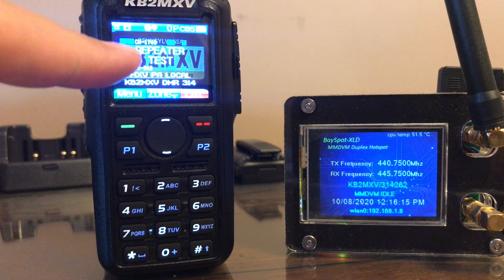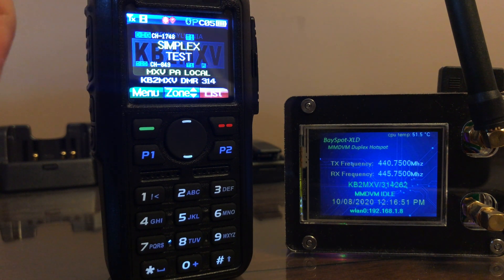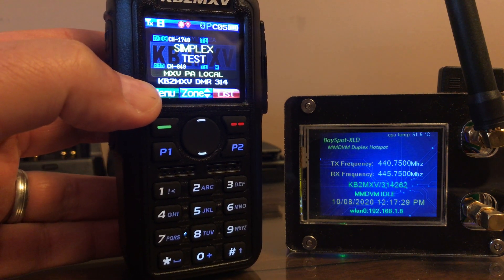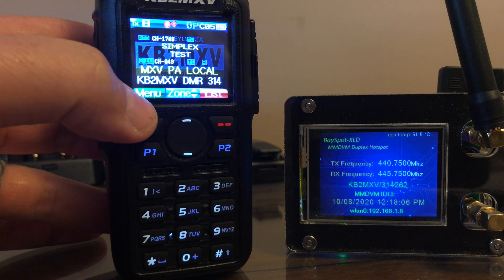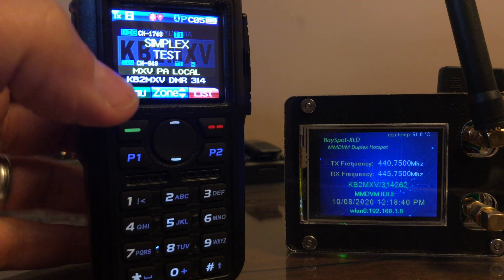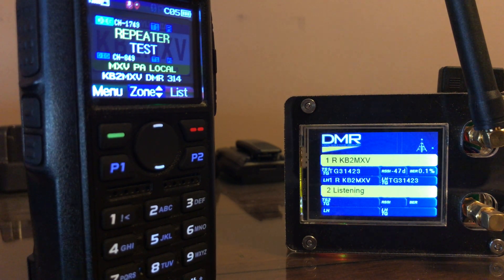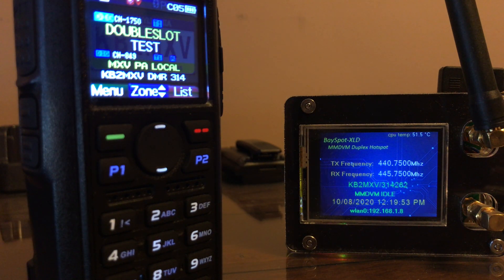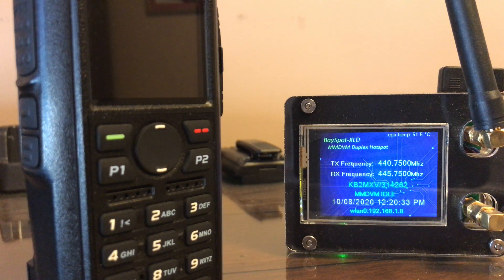Anytone DMR MODE in the CPS. (Repeater, Simplex, Double Slot)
DMR MODE in the CPS. (Repeater, Simplex, Double Slot)

All my existing channels are set to SIMPLEX for the DMR mode, and ALL work on simplex hotspot as well as a Dual hotspot (like a repeater).

I created 3 new channels, and wanted to test the 3 different DMR modes all on the same TG, on my DUAL Hotspot.  So all three channels are identical except for the DMR MODE.  The ONLY one that registered on my Dual Hotspot was the channel set as REPEATER MODE.  Yet an old channel I had already programmed works on SIMPLEX MODE on the same hotspot..

So it appears to me that somehow ONLY new channels are using the DMR MODE set.

Give this a try for yourself and let us know if you find the same.